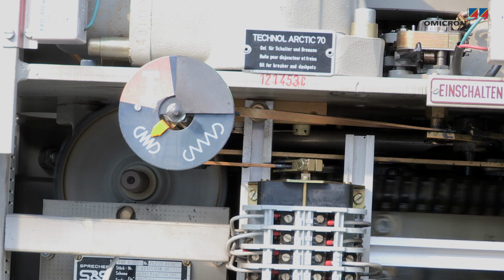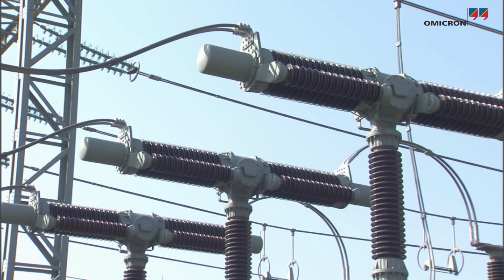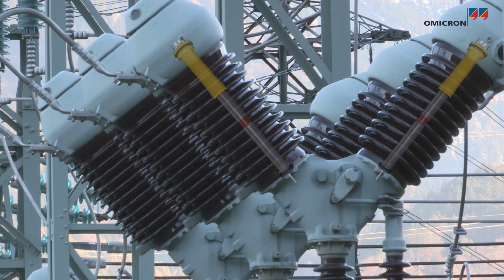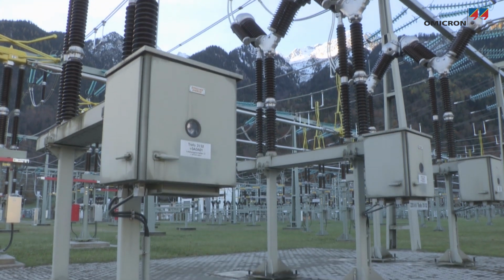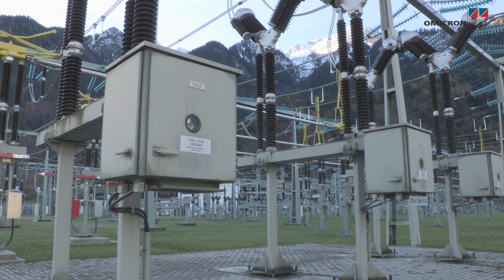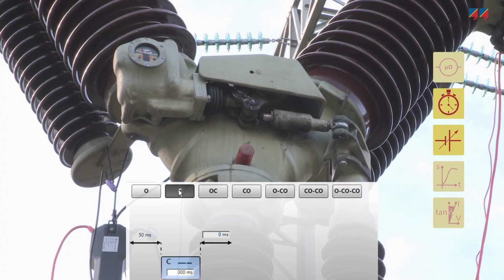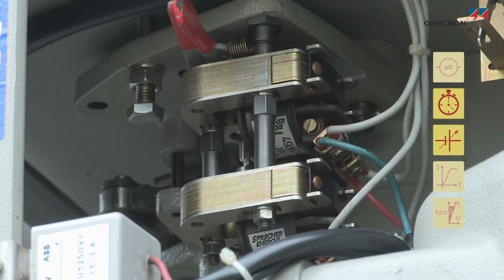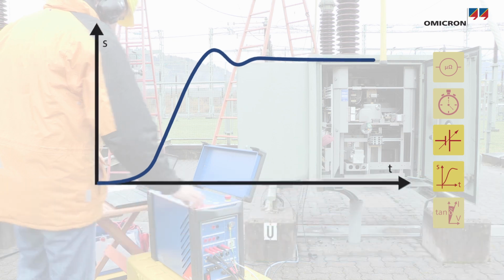High Voltage Circuit Breaker Testing Omicron Energy